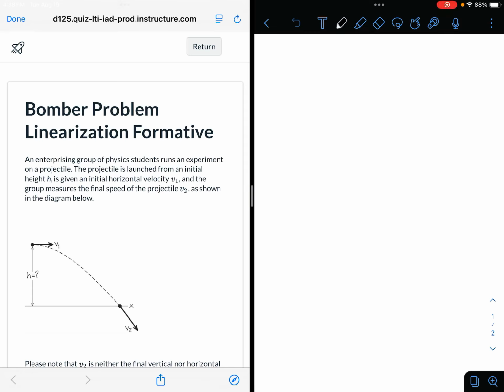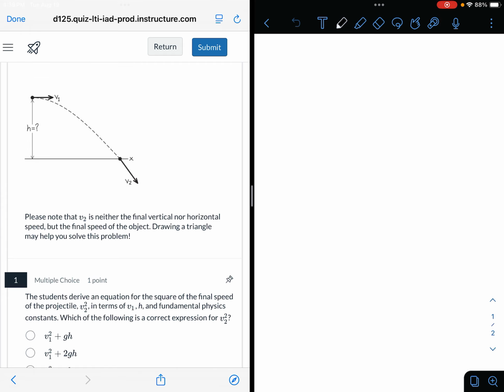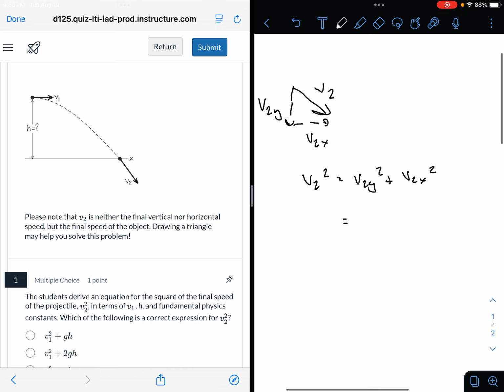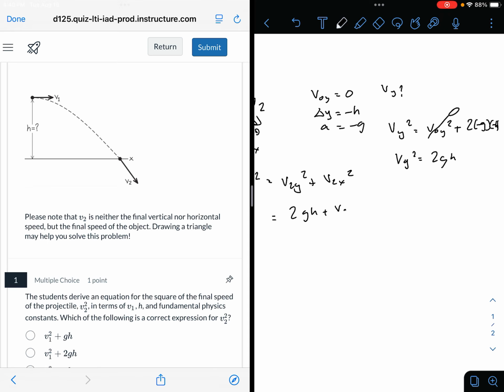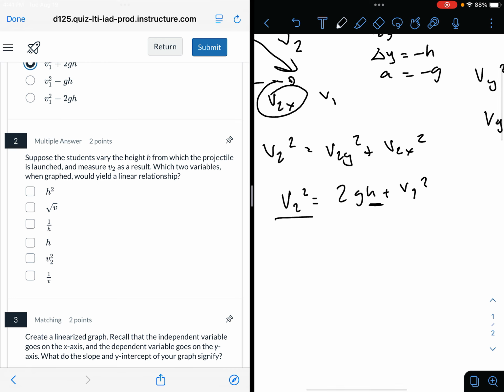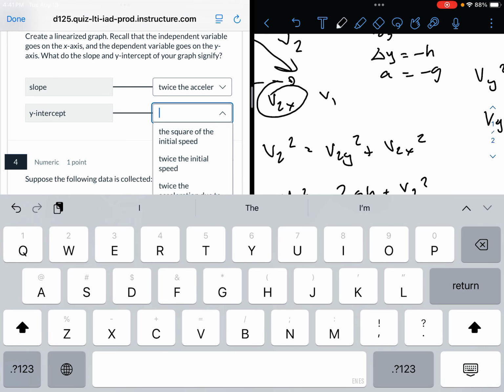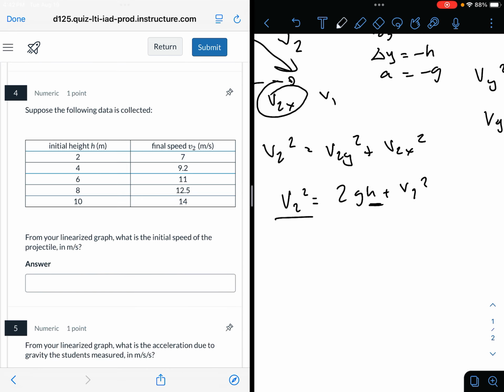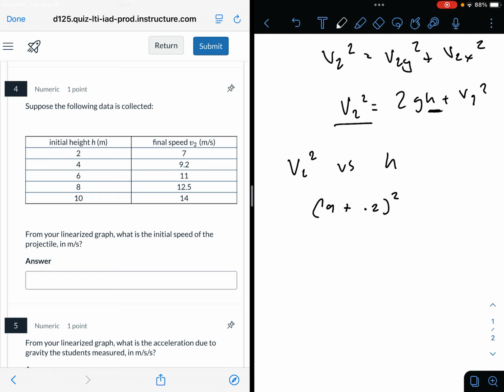Bomber Problem Formative